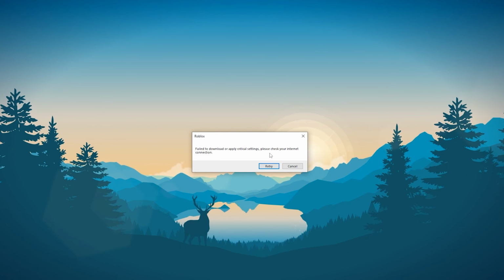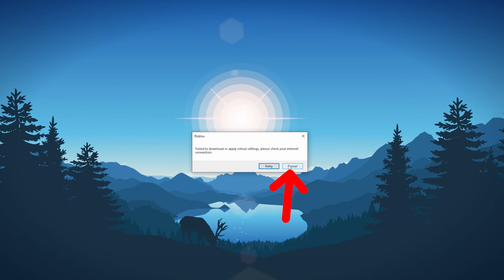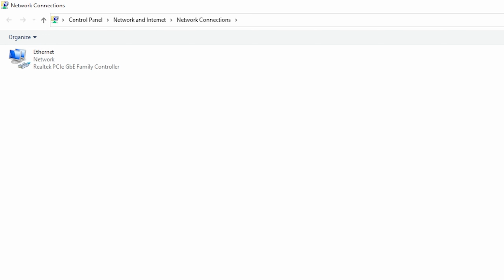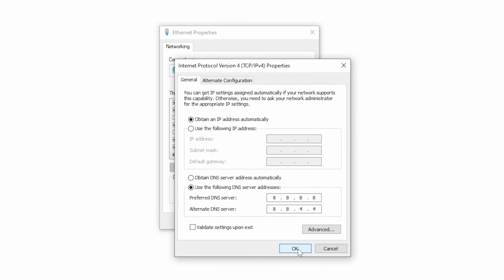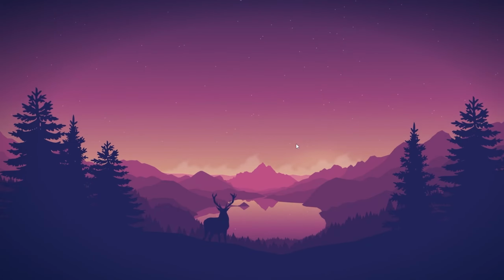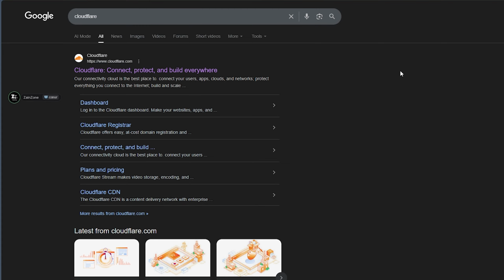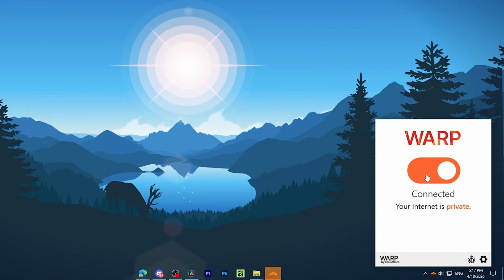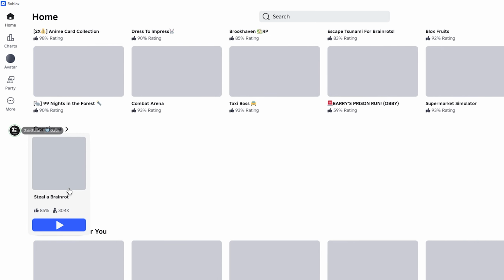Failed To Download Or Apply Critical Settings - Roblox Fix